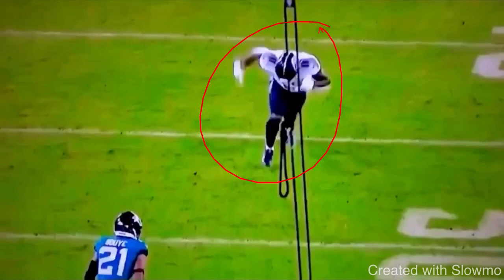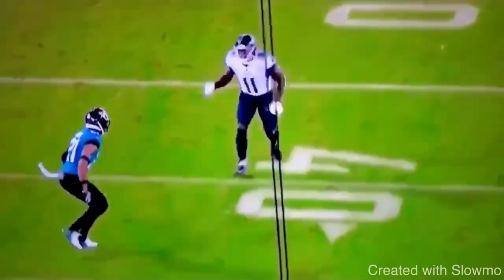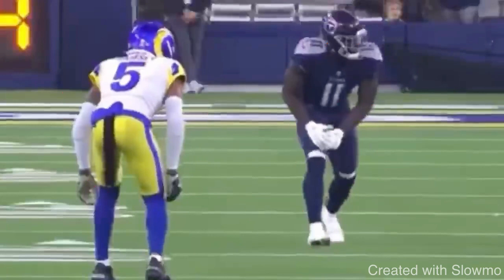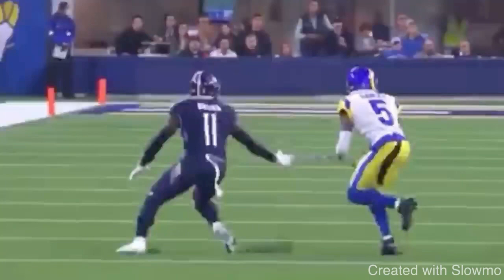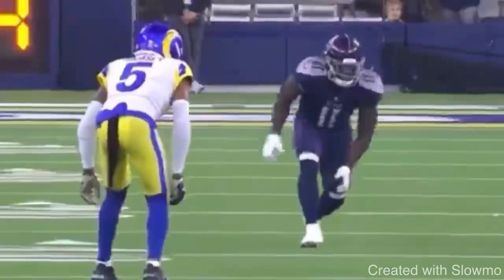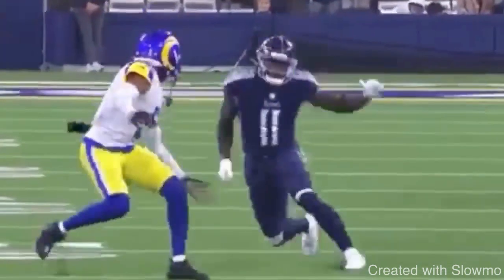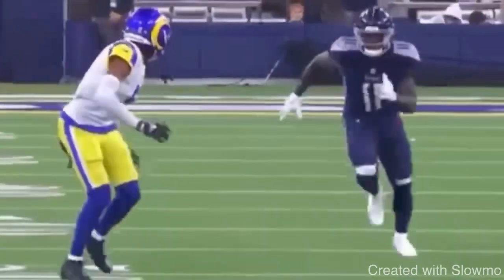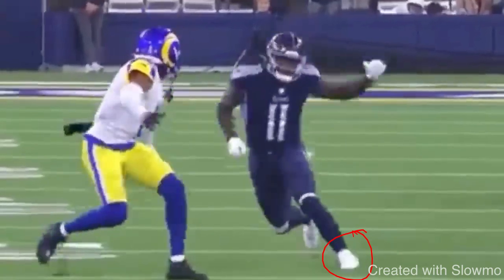How WRs Can STOP Taking Choppy Steps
In this video I breakdown HOW WRs CAN STOP TAKING CHOPPY STEPS.  I hope you enjoy!